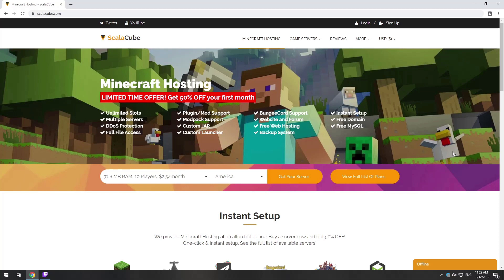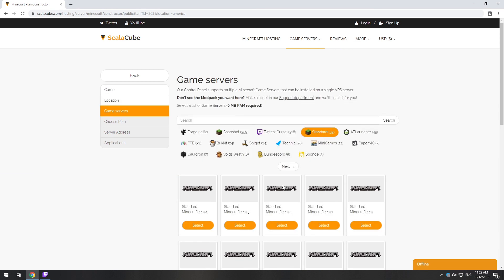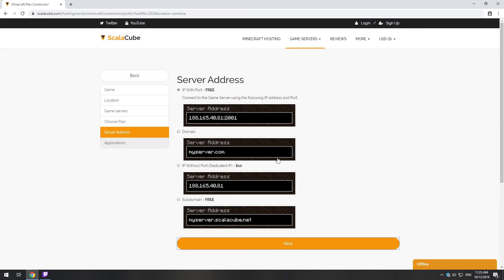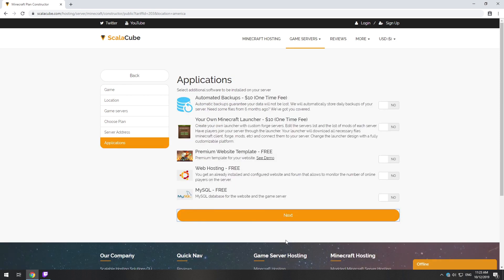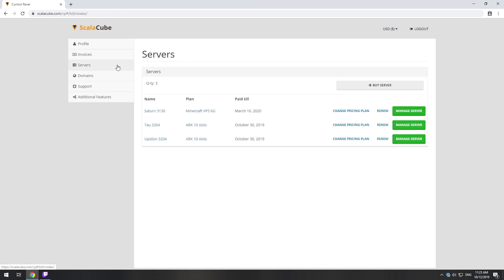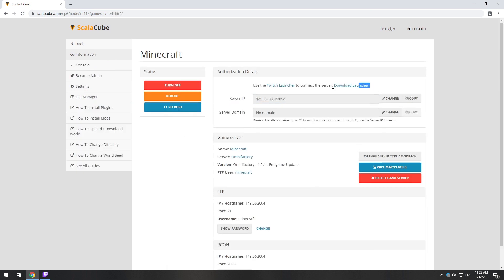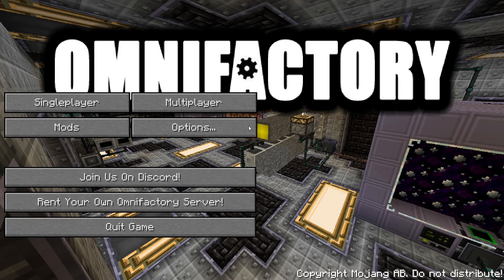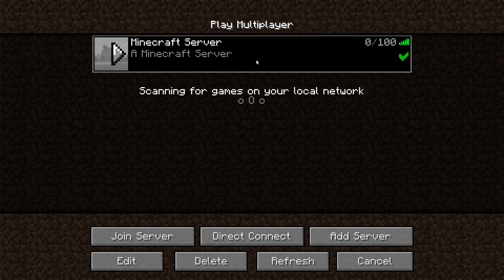How To Make Omnifactory Server